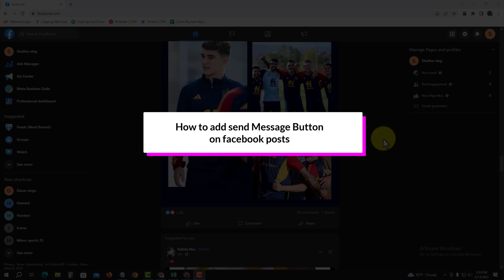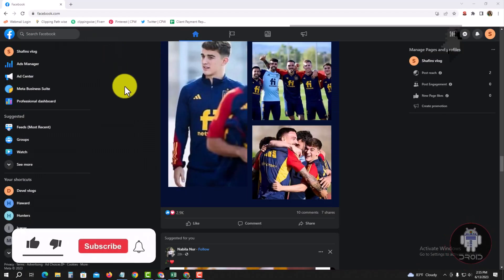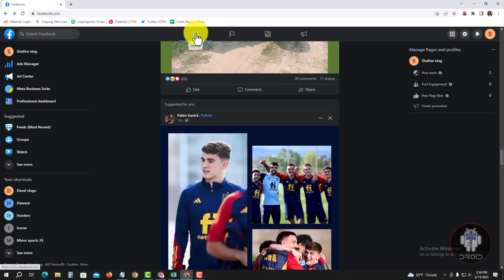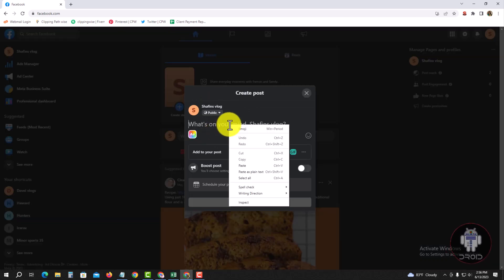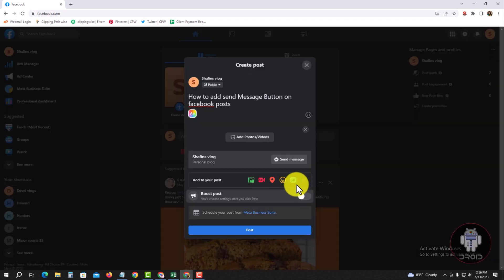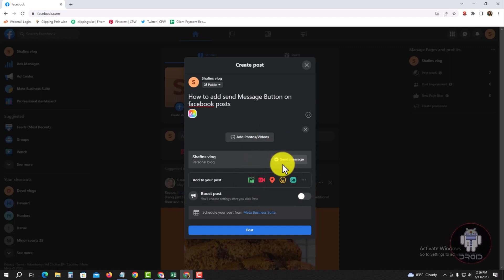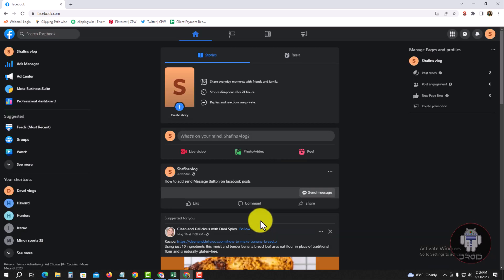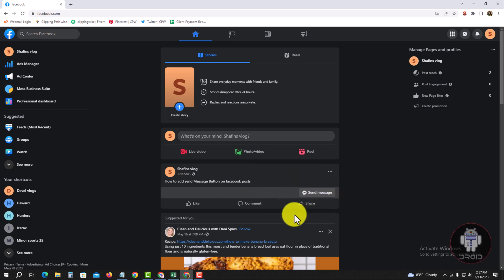How to add send Message Button on facebook posts Laptop/PC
Learn how to add the Send Message Messenger button to your Facebook page and posts so you can get more leads from your Facebook page.